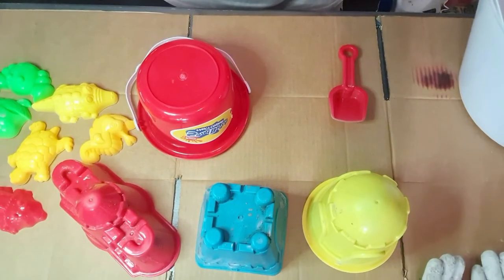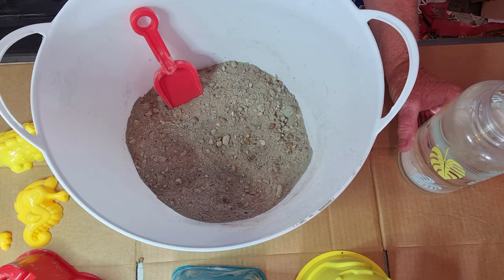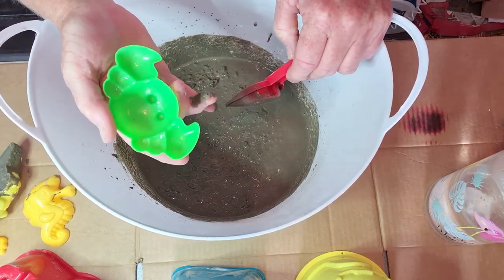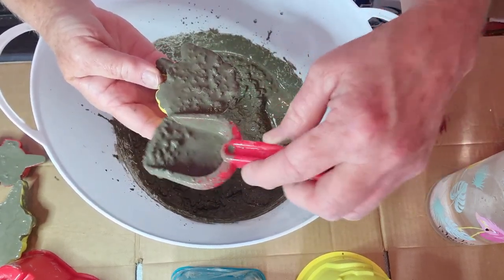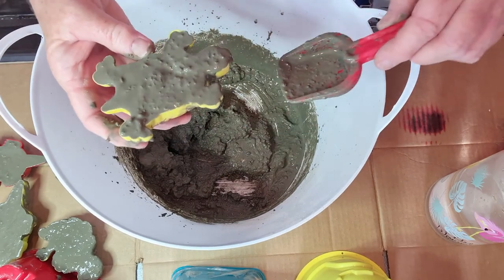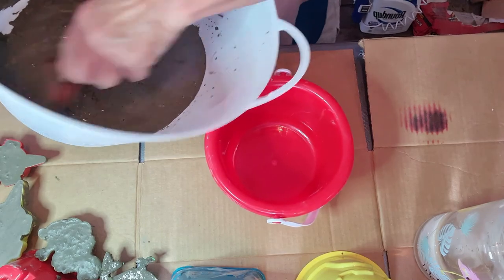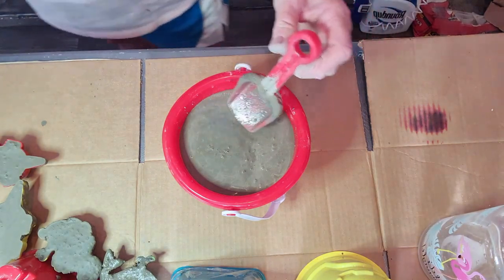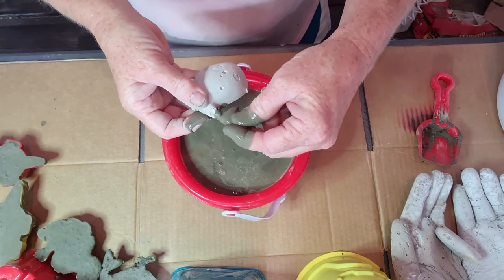Make Permanent Sand Art With Molds. 5 Minute Craft. Beginner level.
DIY Sand Art with molds paint and concrete. Quick, easy tutorial. Limited supplies required. 5 minute craft idea.
You can paint or embellish them as you like. You will need concrete, paint, sand molds.

You can get concrete at your local hardware store

POSTAL MAIL:
JEFFREYS WORLD
P.O. BOX1754